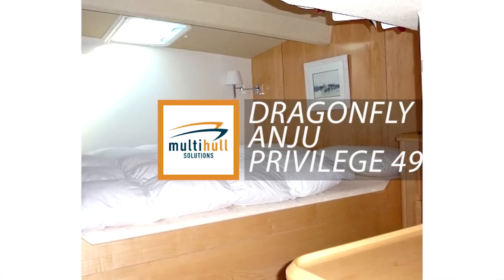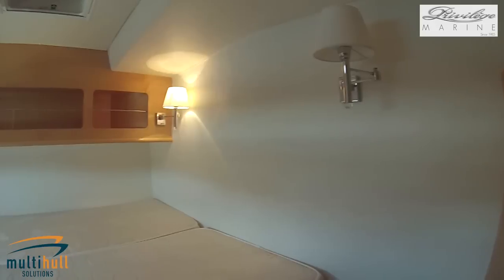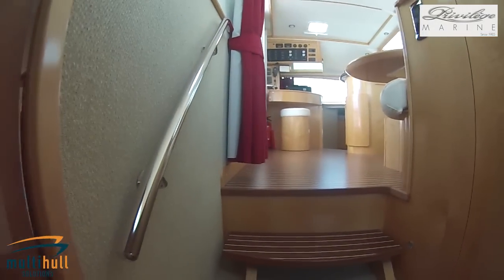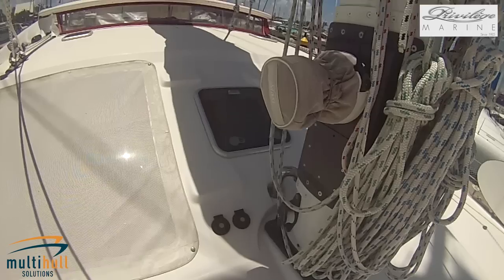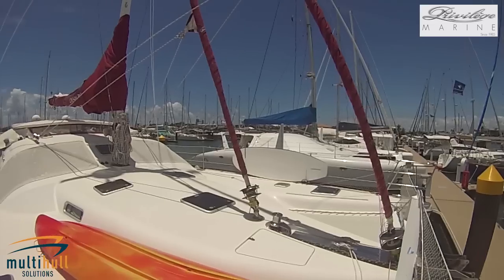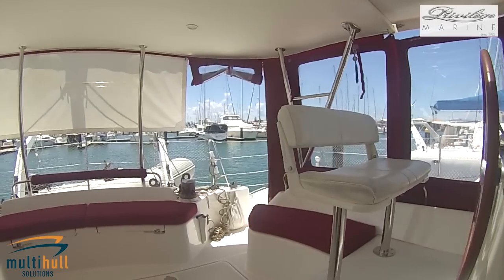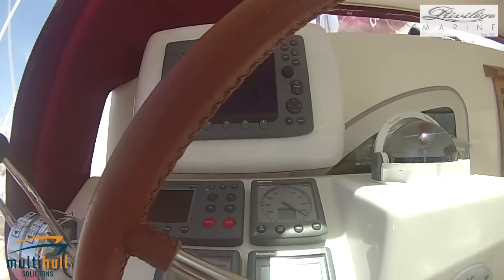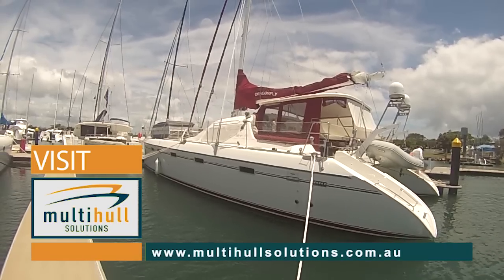"Dragonfly Anju" - 2009 Privilege 495 - For Sale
Dragonfly ANJU is the Prestige version of the 495 featuring a more spacious Master cabin with large ensuite, plus another three cabins each with ensuites. Comprehensively equipped with features including 100L/H water maker, 7kva genset, washer & dryer, full electronics array, two BRIG tenders, Weber BBQ, kayak, paddle board plus extra sails including gennaker, storm jib and parasailor, and that’s only the beginning.

This impressive Privilege 495 Dragonfly ANJU combines elegance, style and exceptional comfort in a blue-water cruiser built to take you anywhere you desire. She has an easy-to-use deck plan ensuring easy single-handed sailing.

The Privilege 495 is renown for the immense luxury and performance that many cruisers just can’t get from other production catamaran companies.

Please do not hesitate to contact the team at Multihull Solutions for the complete inventory or should you have any questions.